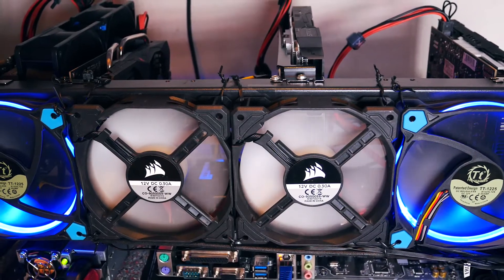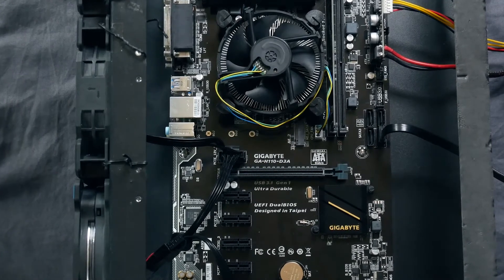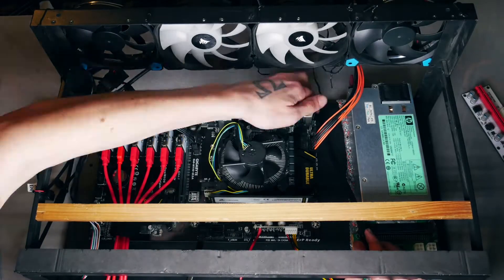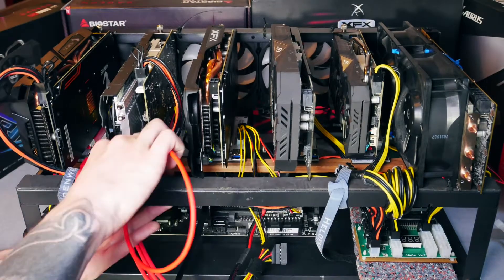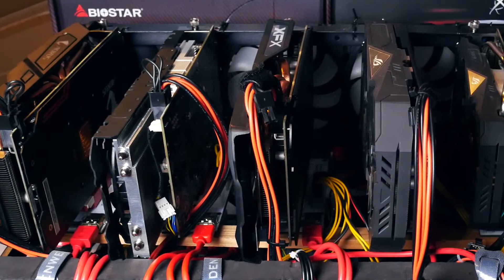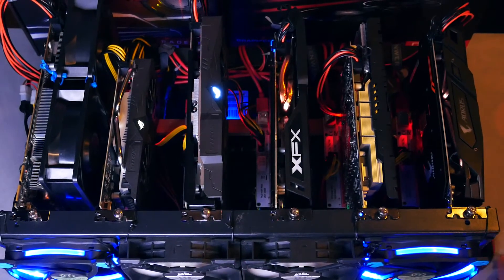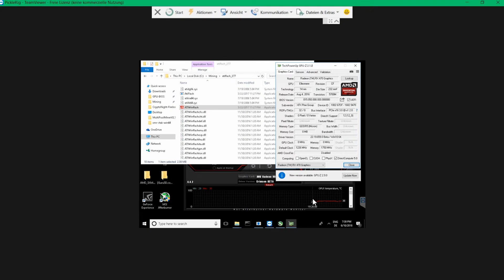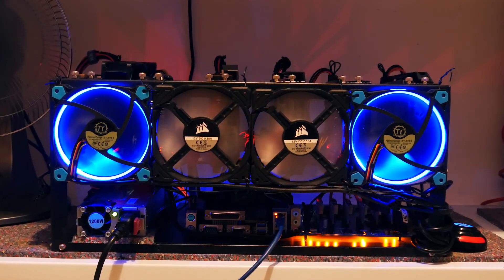X6 AMD GPU Mining Rig Build: RX 460/470/580 + R9: Parts & How to 2018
Welcome back to Cursed Mining and today, we are rebuilding the AMD miningrig to 6 cards again. This has been a long time coming if you know the channel, and I wanted to combine this video with going about different parts and options you have for building.

► MOTHERBOARDS / CPUs
► RIG BASICS
Pentium G4400 CPU
4GB DDR4 RAM
5” LCD Screen HDMI
8GB 3.0 USB stick for HiveOS
► POWER & MISC
► MAINTENANCE & CLEANING
WD40 Contact Cleaner
99% Isopropanol

► Tip Jar:
BTC: 1N2sND6H8ToSExBYciTizNK5NoS98vcXob
LTC: LfGP8yCymqzW84pJSoWNw22bDzximhHXw5
ONION: DmyQAT7qoPvMBJVZ5JougidkR2pjP6UJ8q
NXS: 2SUcYG8hVeVeTv8ckWeaE2Prmp4vnbcBHzWiP9UeAxHJWSr5AEs